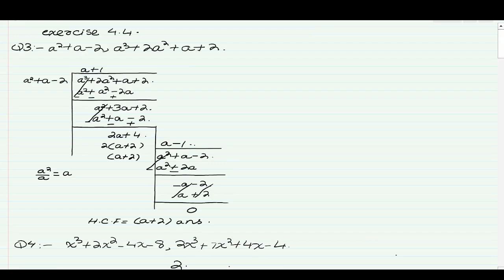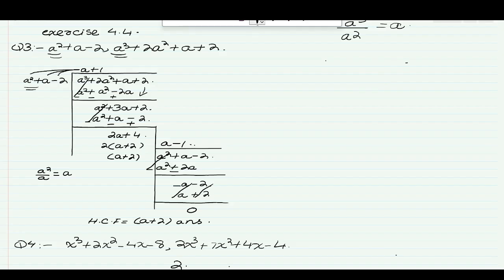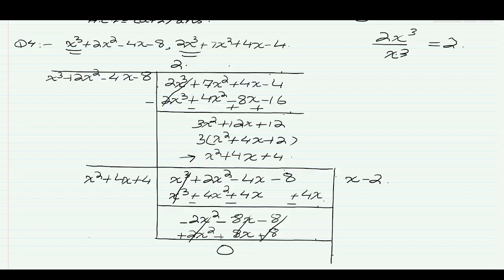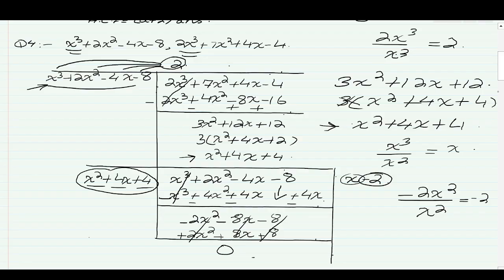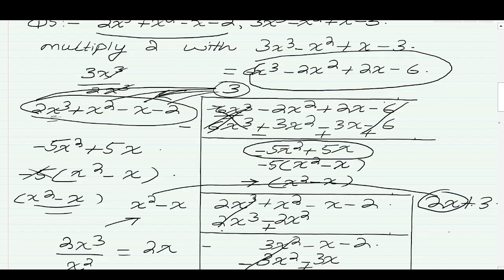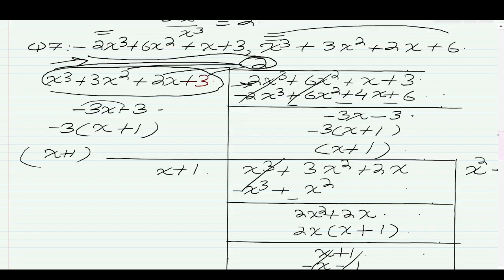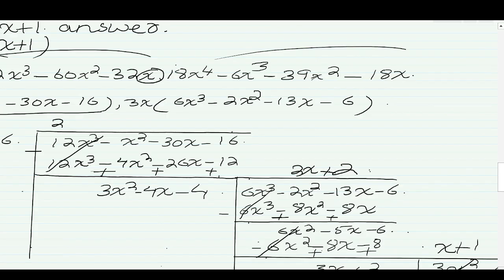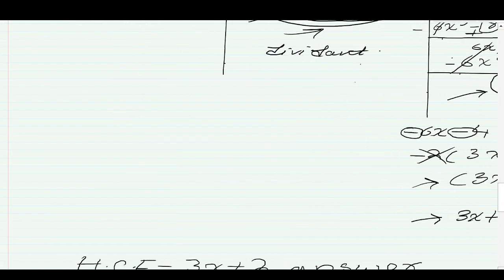Class 9th Mathematics | Solving with Division Method - Explained | Past Paper Questions & Solutions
This lesson includes:
📘 Subject: Mathematics
📕 Chapter: Factorization and Algebraic Manipulation
🎯 Level: Class 9th
📚 Topic: Solving Questions with Division Method - Exercise 4.4

Students often search for:
• How to solve Factorization and Algebraic Manipulation exam questions step by step
• Exercise 4.4 explained with easy examples
• Mathematics MCQs solved with detailed answers
• Quick revision for FBISE Class 9th exams